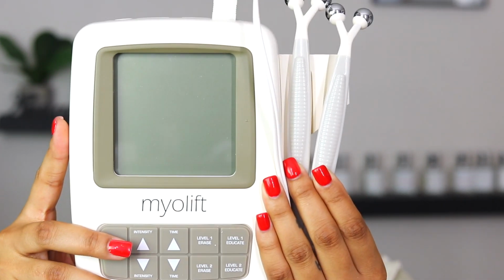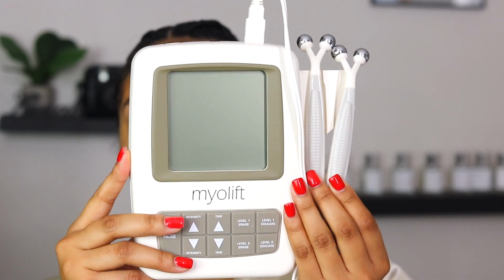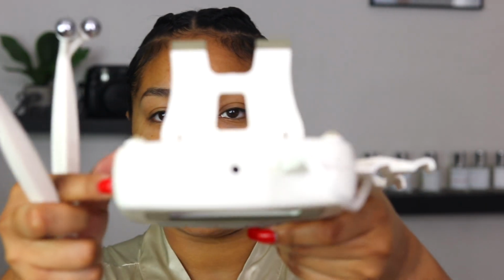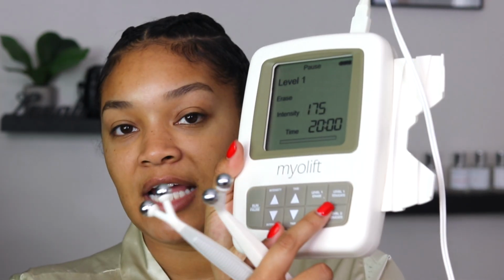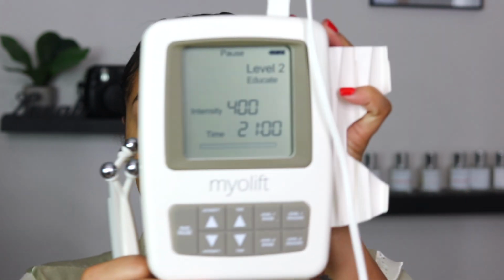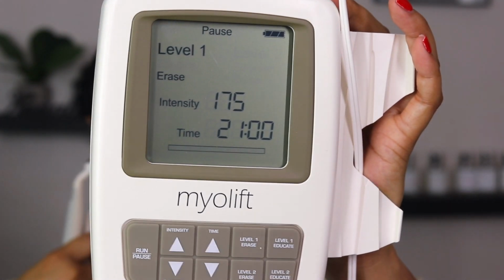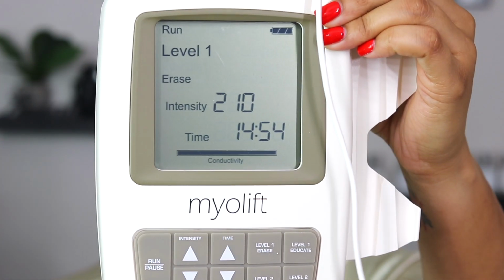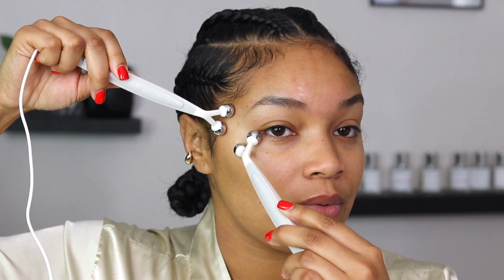Myolift Mini Microcurrent Tutorial | At Home & Professional Use